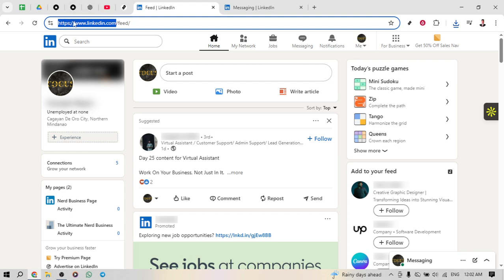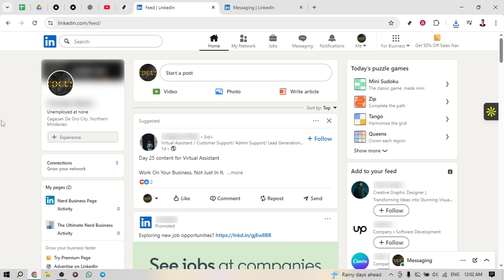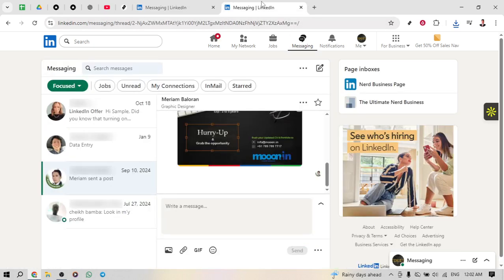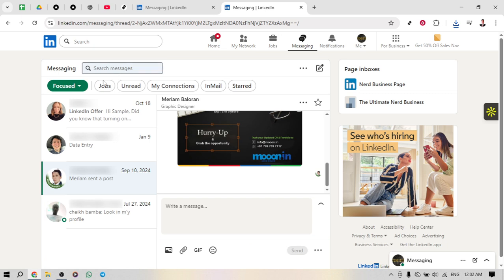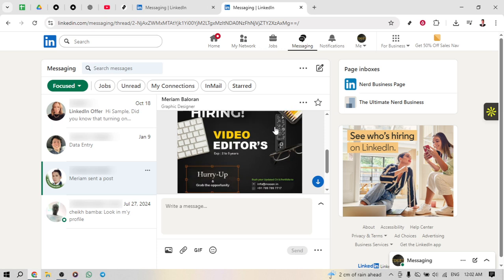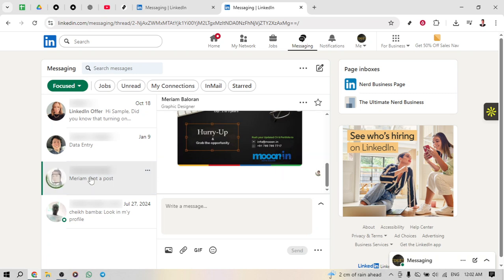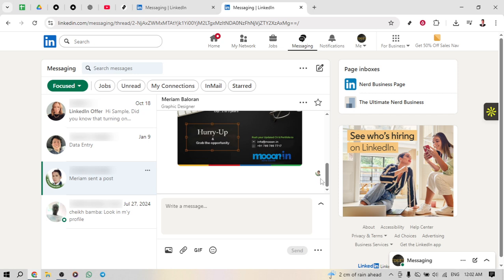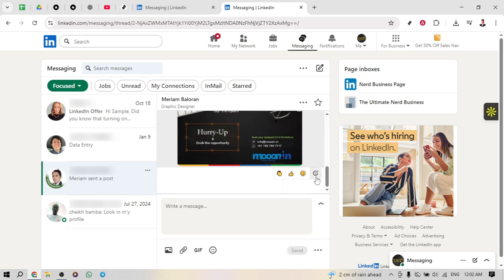How to Know If your LinkedIn Message was Read (2025 Guide)